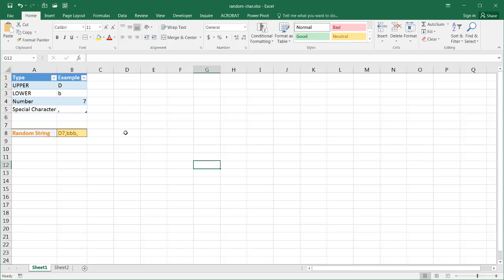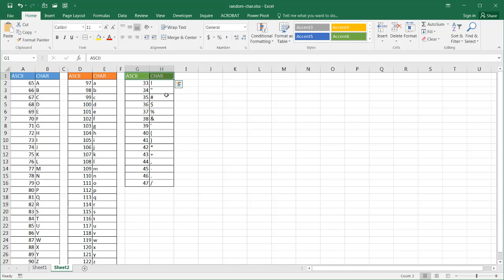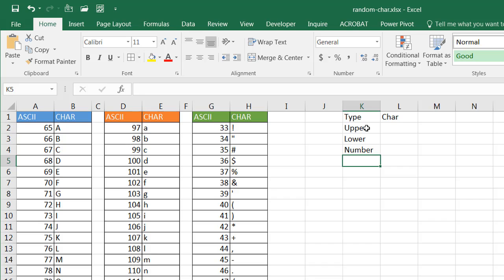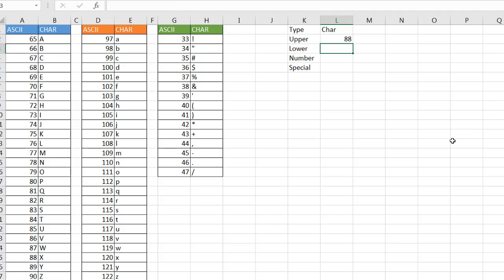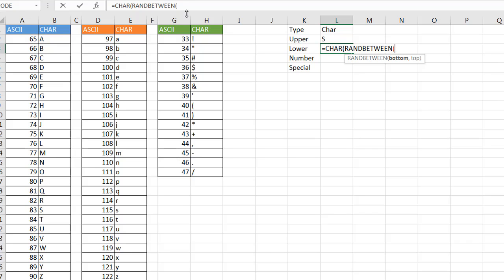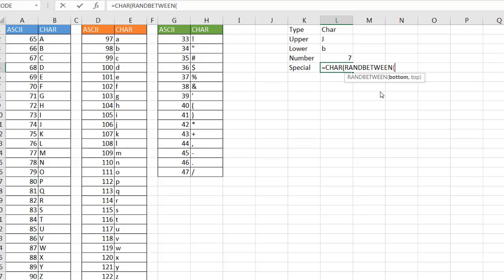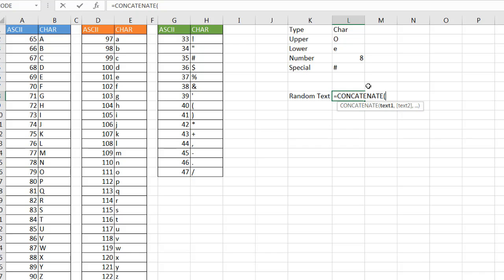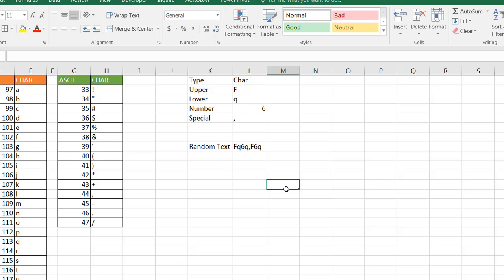Create a Random Text String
If you've been in an IT administrative position, you probably needed to create some initial temporary password for people.  You could have a standard password like "password" or make it a bit more challenging by including upper case, lower case and some special characters. Doing this for one person is easy, doing this for multiple or on a recurring basis is more of a chore.    You can sort of automate this by using Excel to come up with an initial password that has some challenge to it.  See how it can be done with the RANDBETWEEN and CHAR functions.